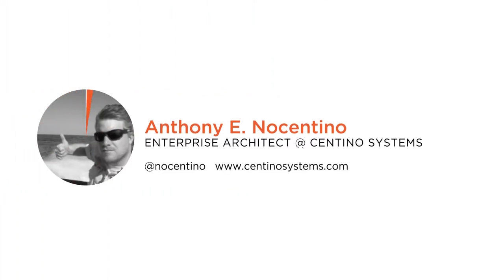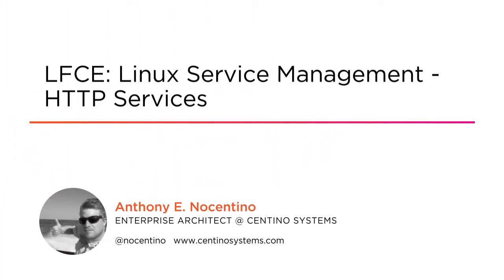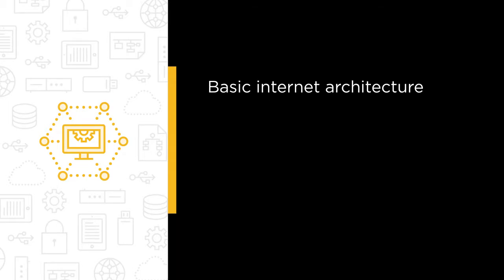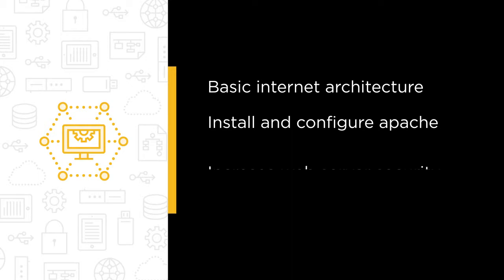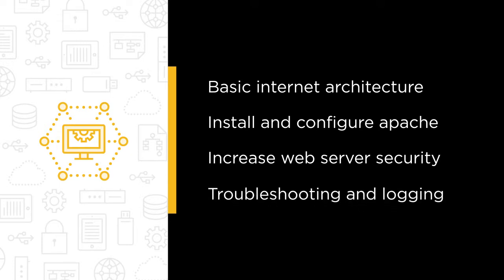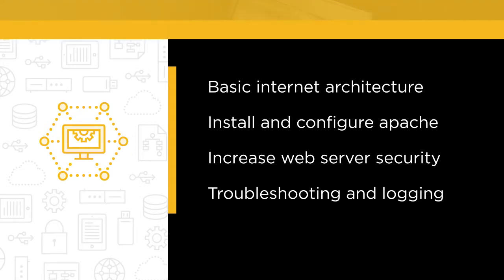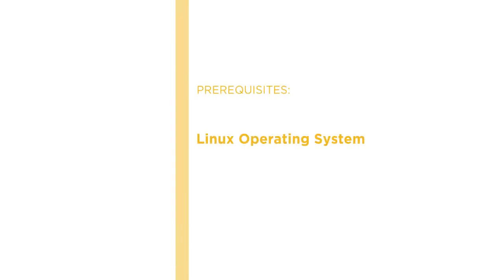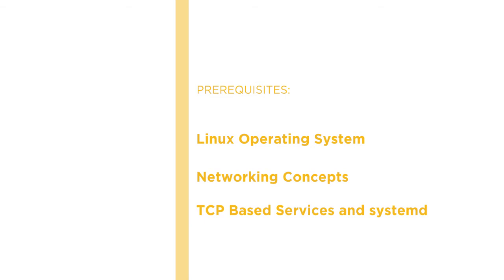Course Preview: LFCE: Linux Service Management - HTTP Services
Join Pluralsight author Anthony Nocentino as he walks you through a preview of his "LFCE: Linux Service Management - HTTP Services" course found only on Pluralsight.com. Become smarter than yesterday with Anthony’s help by learning about basic internet architecture, installing and configuring Apache, increasing web server security, troubleshooting and logging.